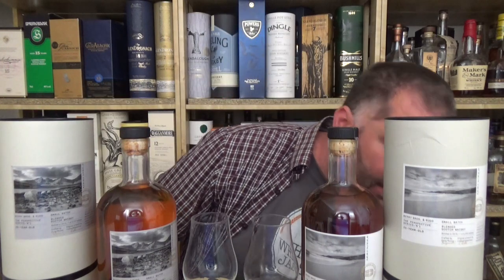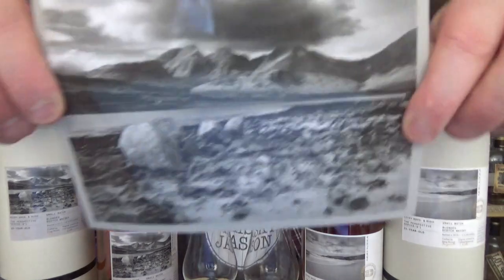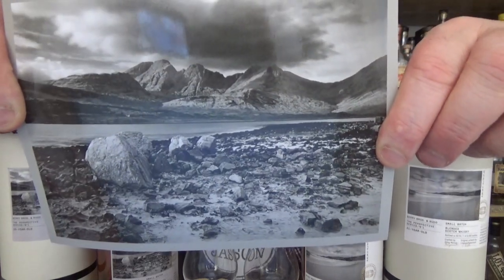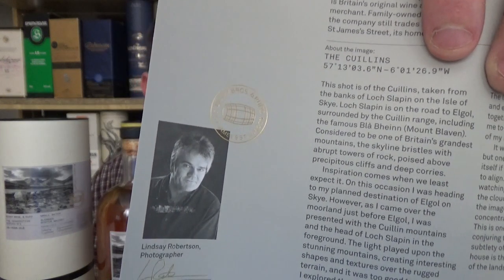Berry Bros & Rudd The Perspective Series aged 25 years Blended Scotch Whisky Review by WhiskyJason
WhiskyJason reviews Berry Bros & Rudd The Perspective Series aged 25 years Blended Scotch Whisky

Category Blend
Bottler Berry Bros & Rudd (BR)
Bottling serie The Perspective Series / No. 1
Bottled 2019